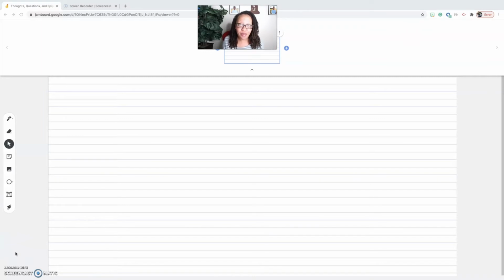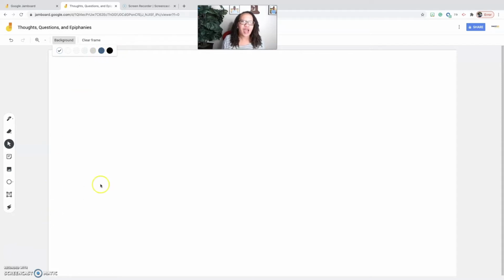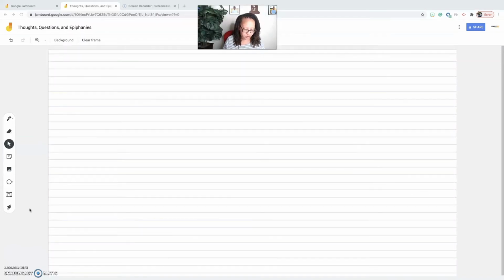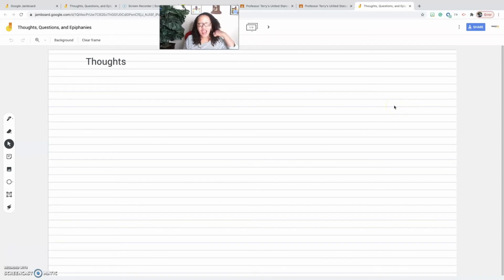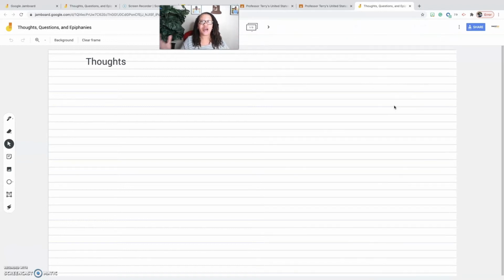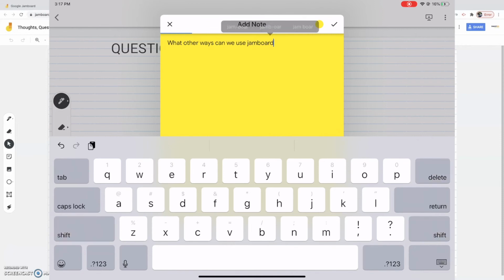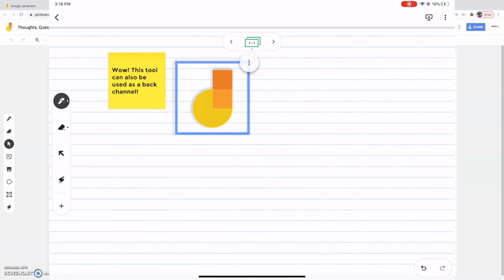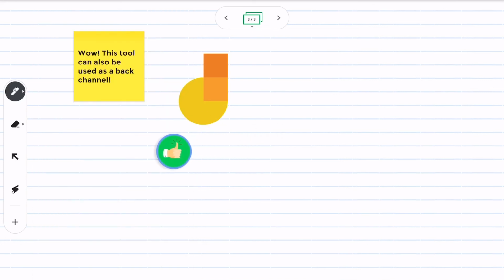Amplifying Student Voice with Jamboard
Jamboard is a powerful collaborative tool that can give all students a space to share their voice. Coupled with the TQE (Thoughts, Questions, and Epiphanies) strategy, Jamboard allows students to engage in thoughtful conversation while creating a classroom community where all students' voices are heard and valued.

For more information on the TQE strategy, check out this blog/podcast from The Cult of Pedagogy.

Prior to a large group discussion, I allow students time to reflect over the reading and develop their TQEs using my TQE discussion guide. Here is the link to access the guide.